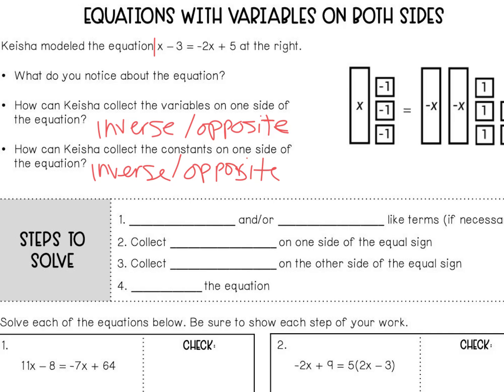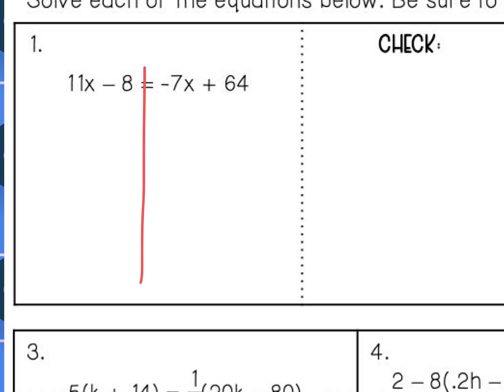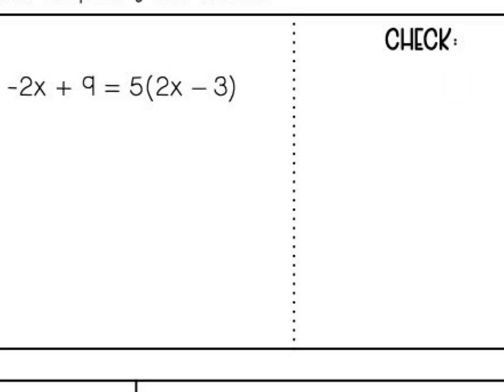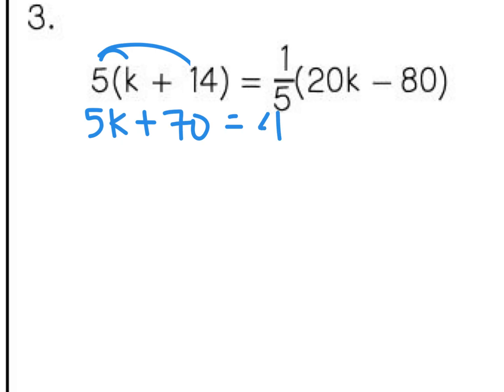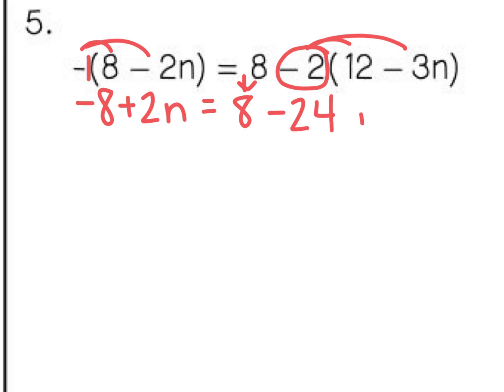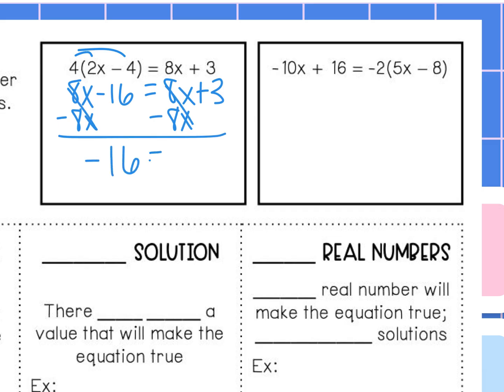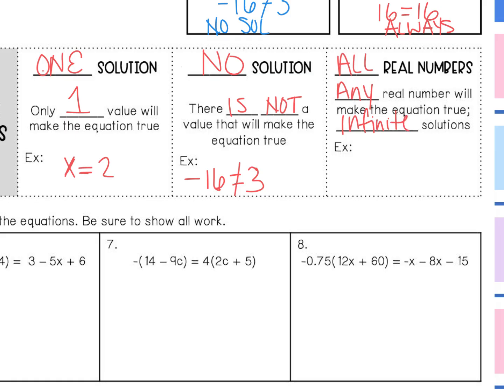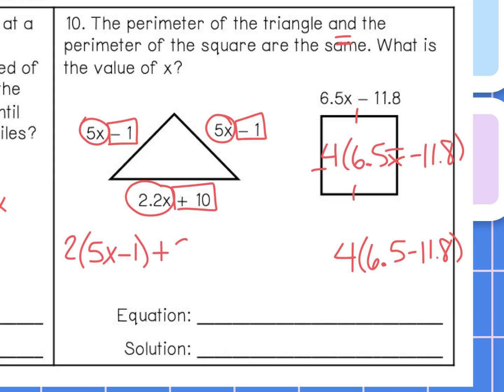1 2 pap solving multi step equations